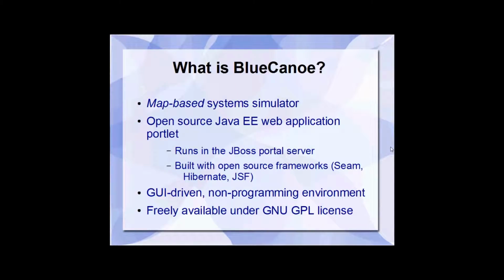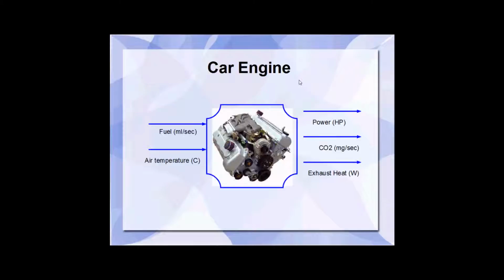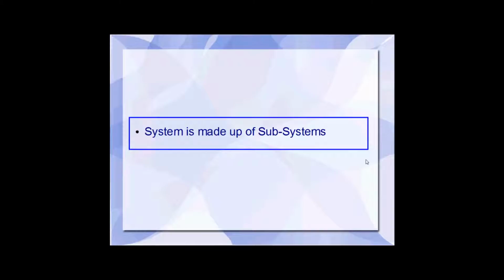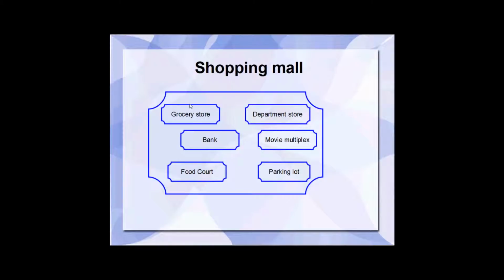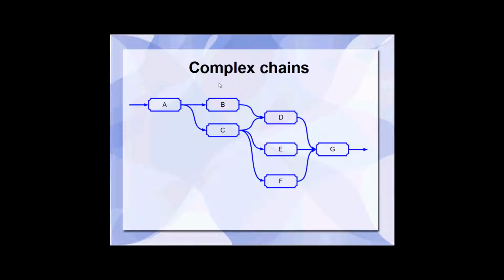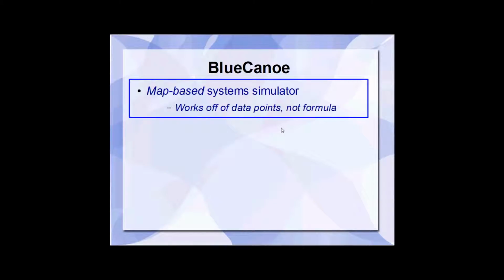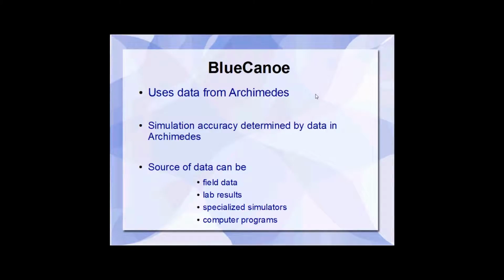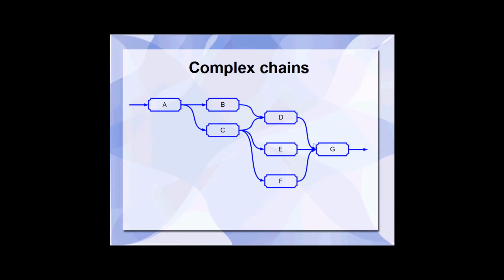Bluecanoe Overview - Part 1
Bullet point presentation of high level features and design principles